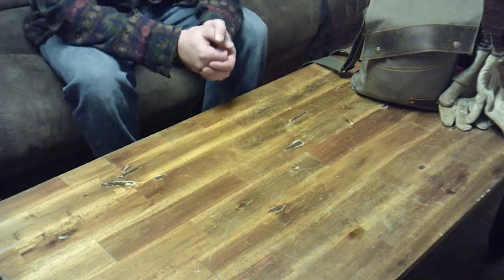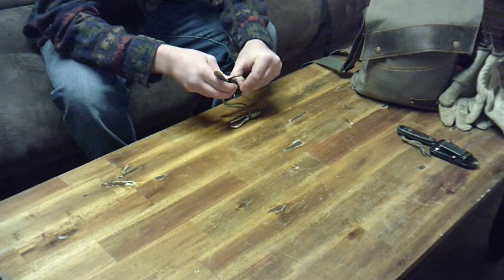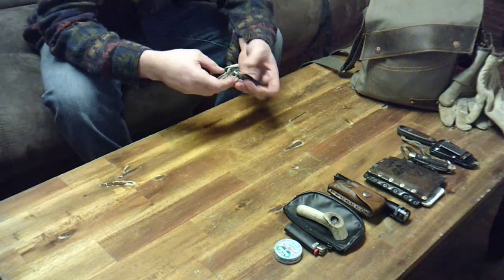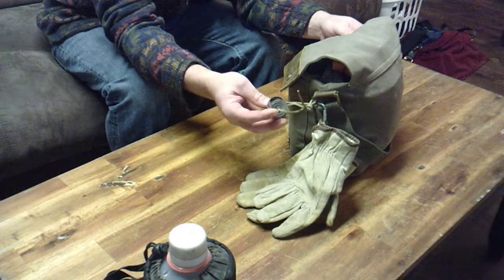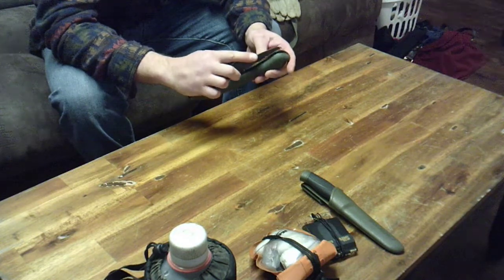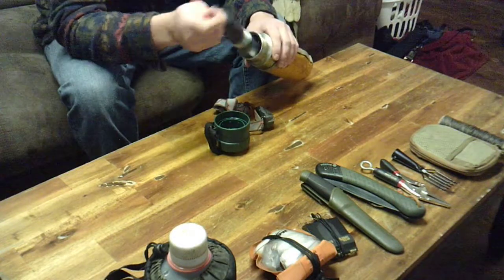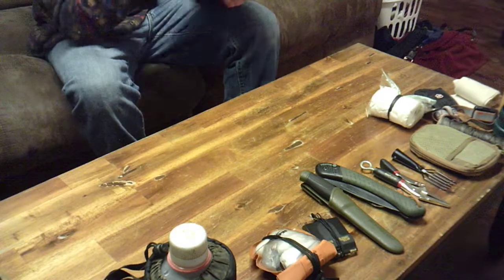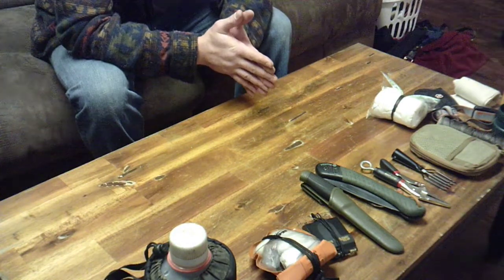Haversack / Pocket Kit